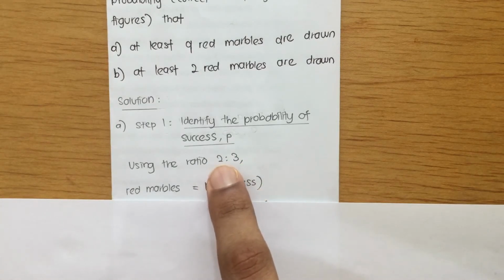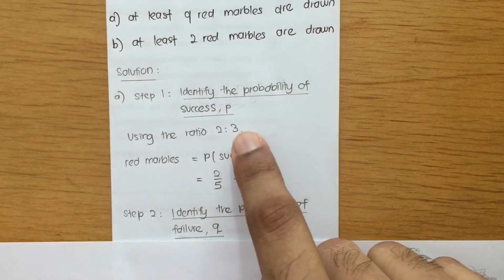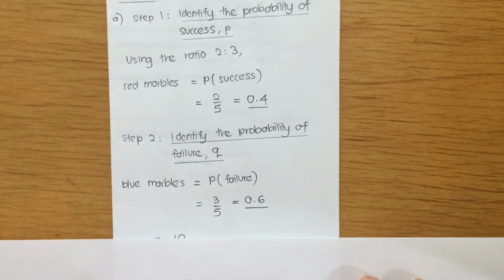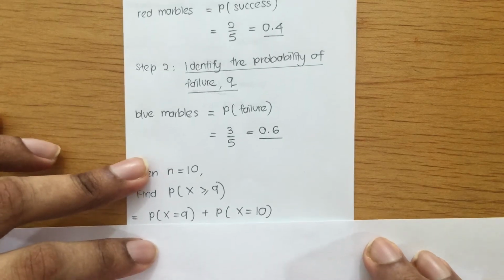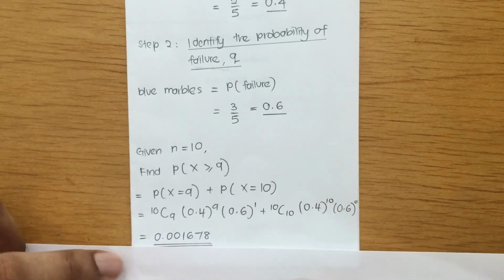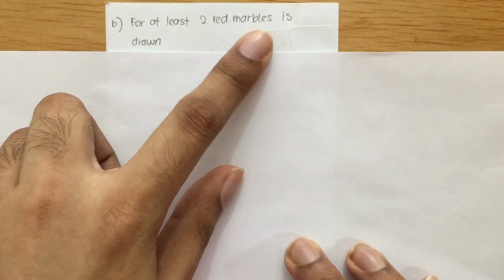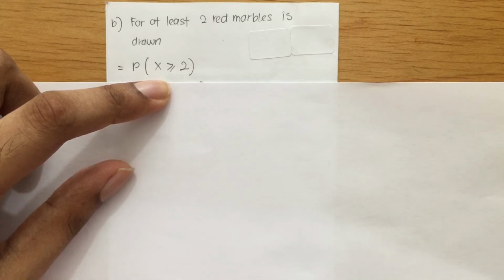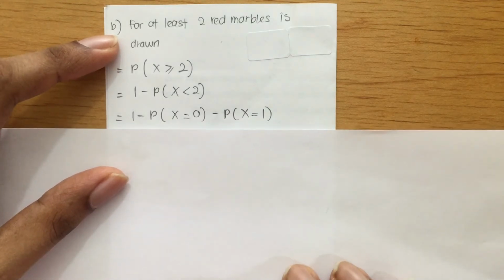How to Solve Probability Distributions Add Maths Long Question SPM Example 2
This video shows a clear explanation on how to solve a probability distributions problem. This is the second example probability distributions long question consist of binomial distribution question. Any doubts or feedback feel free to put down in the comment section below.